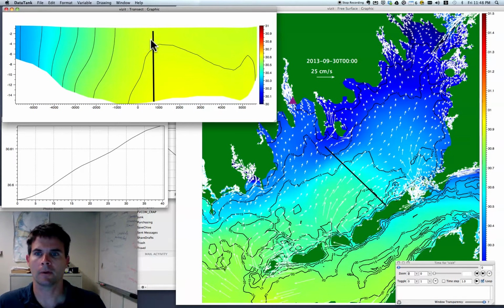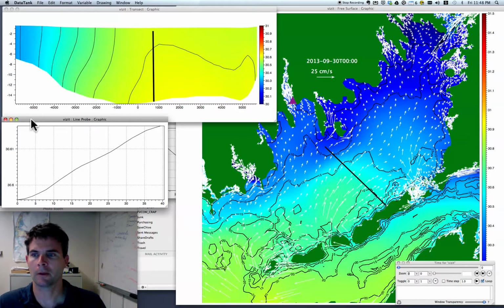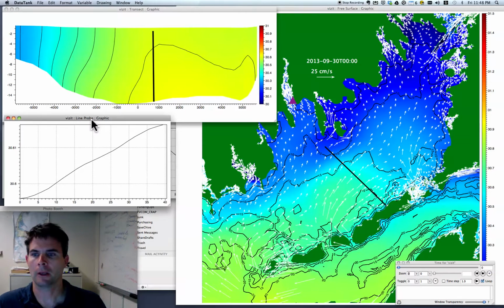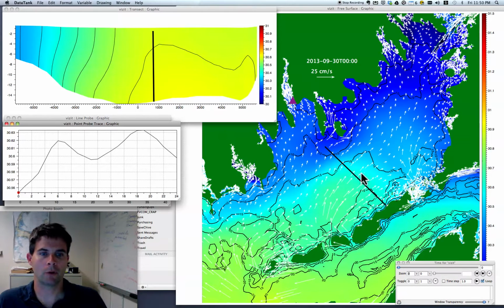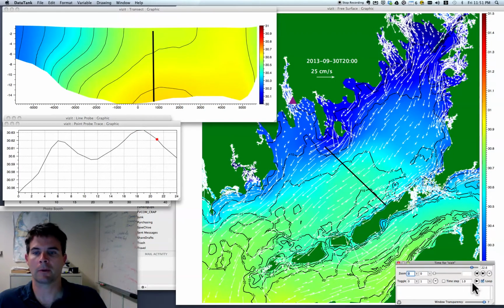MAR555 Field Trip - Model Salinity